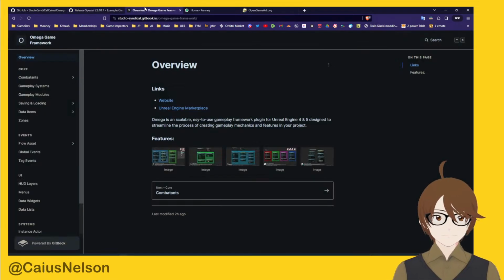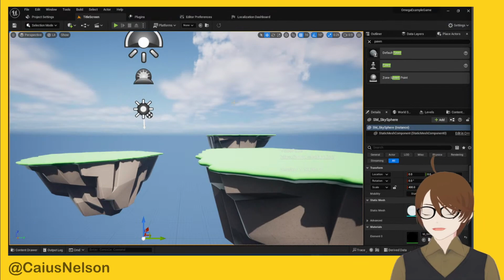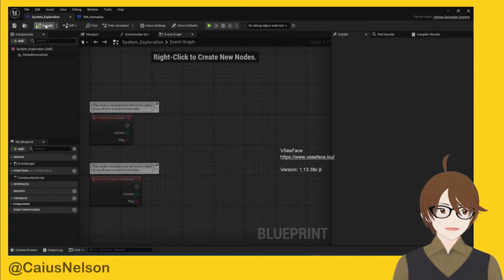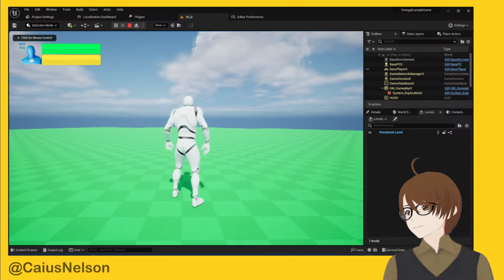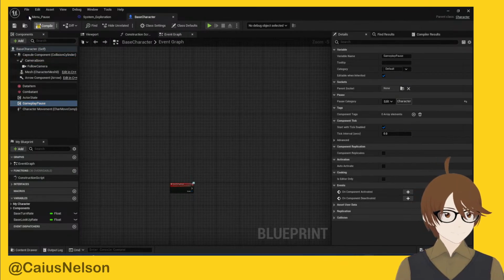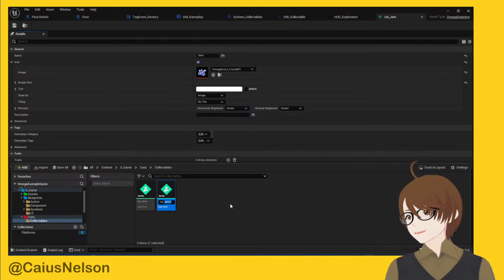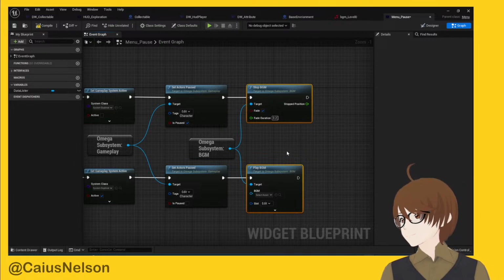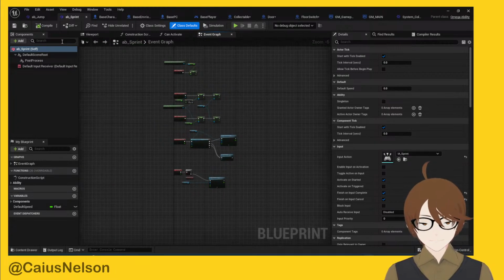Creating a Game using Omega Game Framework & Unreal Engine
In this stream, we will demonstrate how you get started making a simple 3D platformer using Omega Game Framework and Unreal Engine.